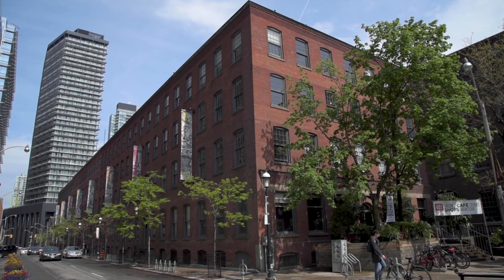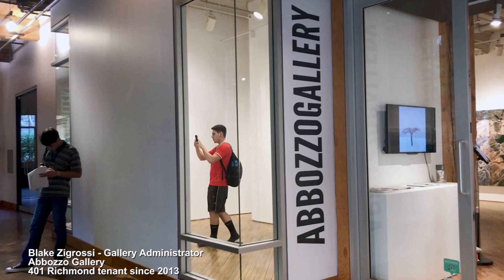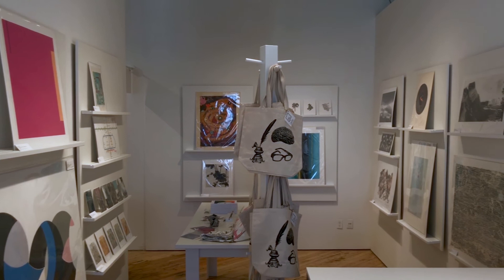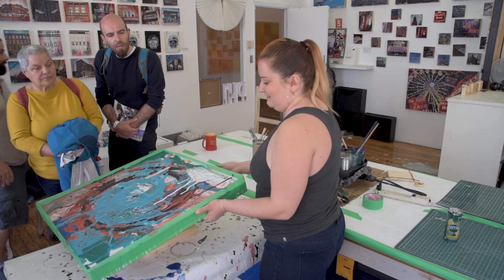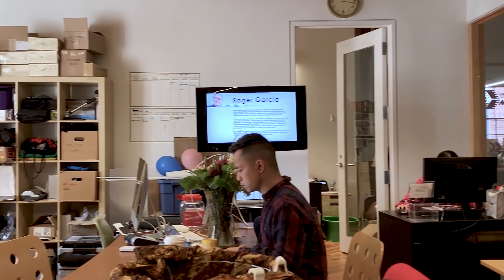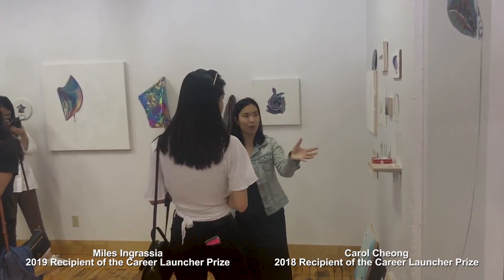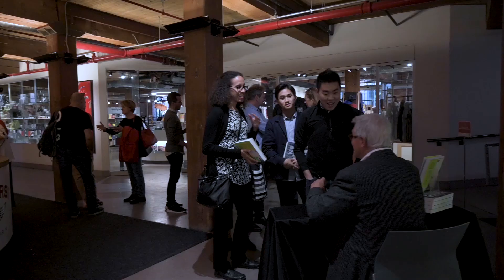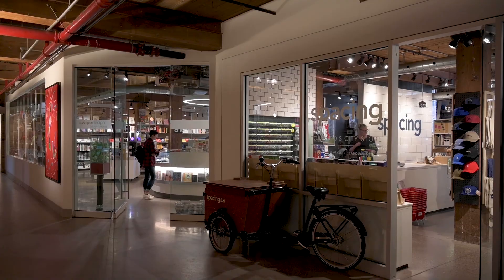401 Richmond Building profile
401 Richmond Street West is a restored, heritage-designated, industrial building turn art-and-culture hub in downtown Toronto. It is home to over 140 artists, cultural producers, social innovators, micro-enterprises, galleries, festivals, and shops.